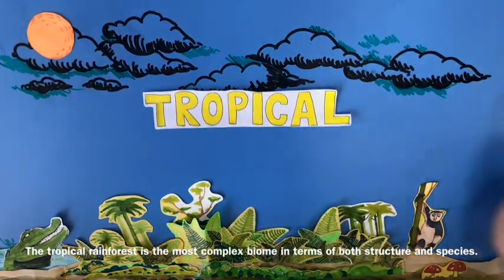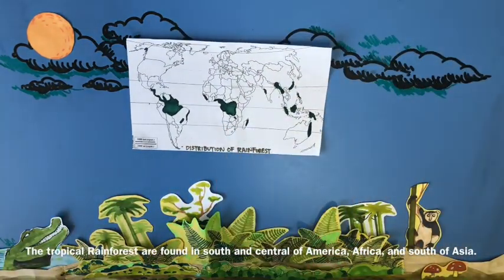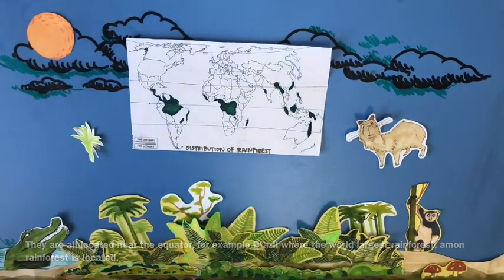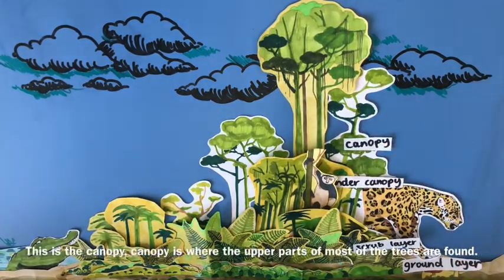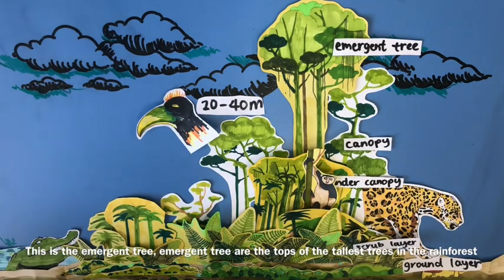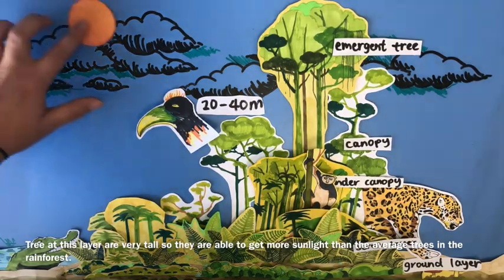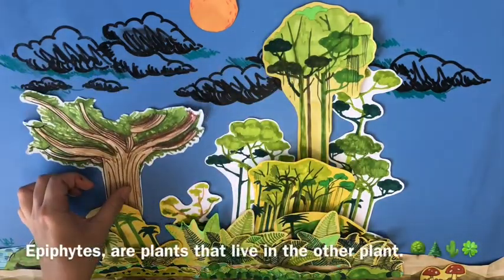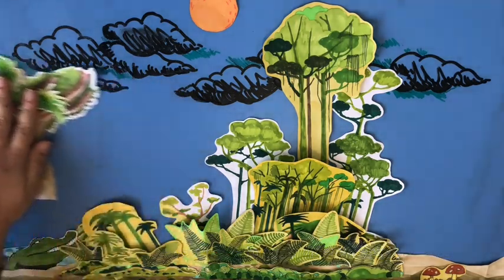Rainforest Ecosystems - Plant and Animal Adaptations (Student Made)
Teaching & Lesson Ideas: Video made by Year 9 Class describing some of the abiotic conditions in a rainforest environment and how these have influenced animal and plant adaptations.